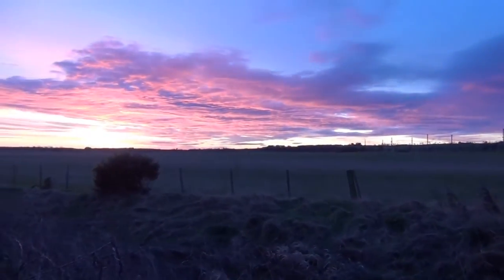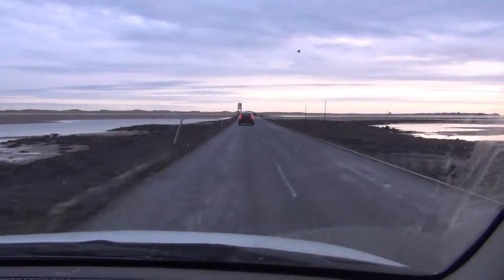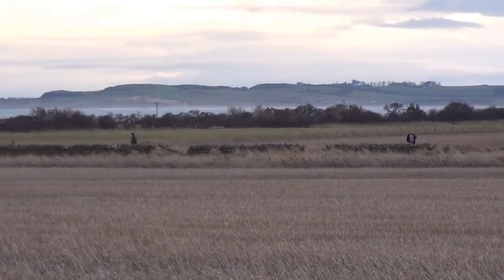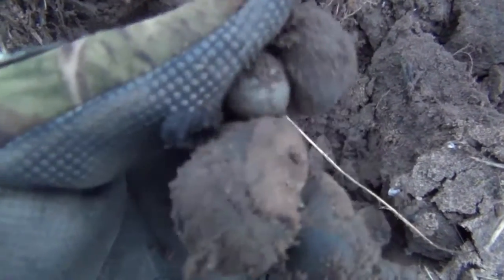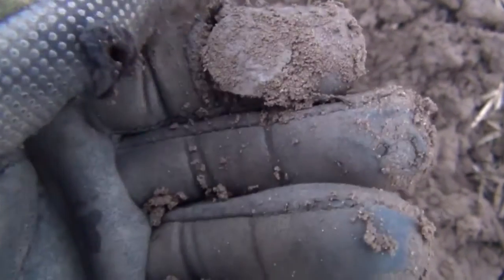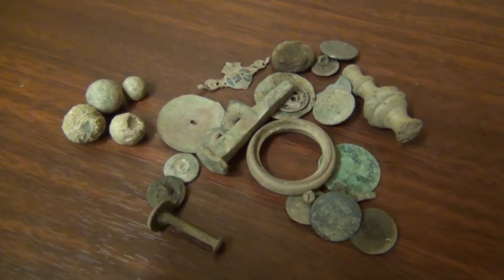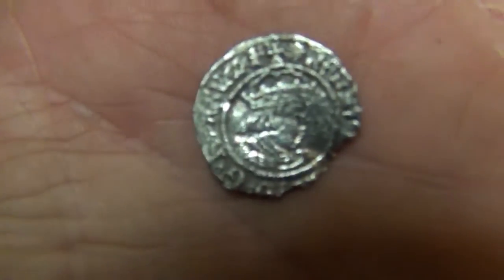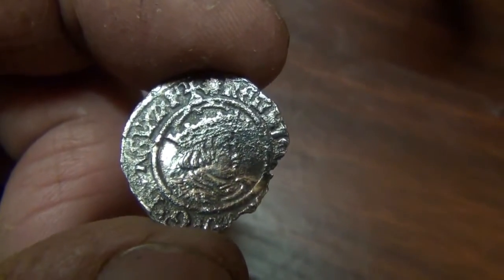METAL DETECTING ON HOLY ISLAND - SILVER HAMMERED COIN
I wait a year to find my first silver hammered coin then in the space of 4 days I find two. The first one was a King Edward I penny (Exeter mint - rare)  - in previos detecting video and the one I found today was a King Henry VIII half groat (London mint - I think).
Apart from the finds in the video there was also a small bronze? ring and a silver book clasp but I left those in my trousers and they went in the wash so I forgot about them - Will put them on the end finds update video coming soon.
Other club members also found a few hammered coins, georgian & victorian coins, a silver thimble and there was a nice decorative medieval ring recovered too.
If I think on, I will put as many club finds as I can photograph on one of my videos.
Detector I used was a Minelab Etrac using the 'Roman Coin' pattern. Although I started with the 18" x 15" SEF coil, I found that the cleaner signals came from the 11" stock coil - Thats what I made most of my finds with.
The hammered coin gave a 13-15 signal and was approx 4" deep.